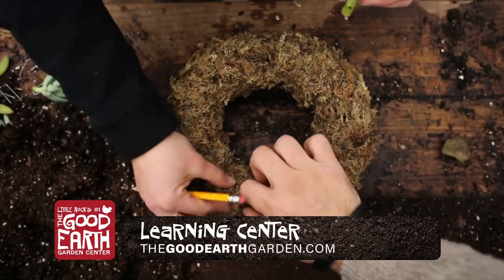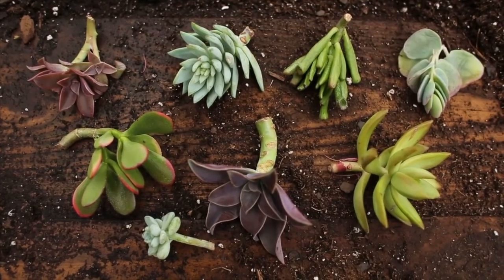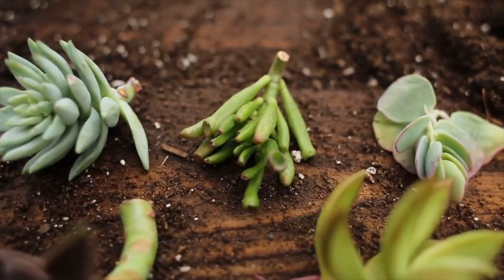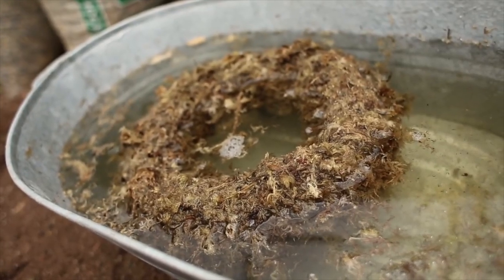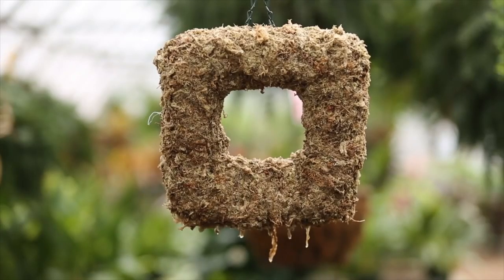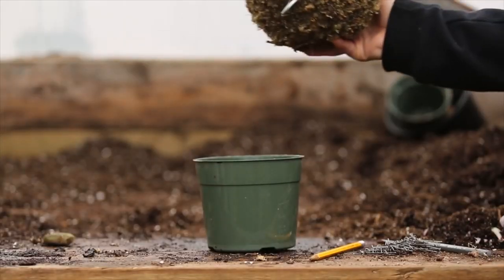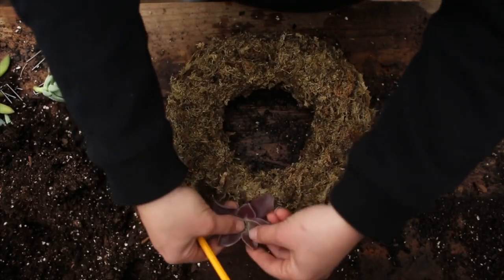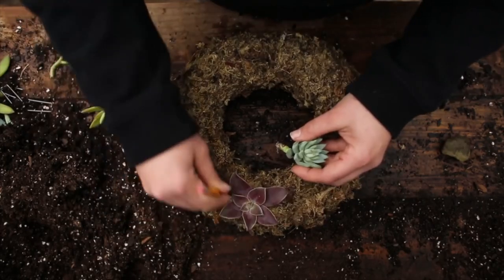How to Create a Living Topiary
This video is about How to Create a Living Topiary